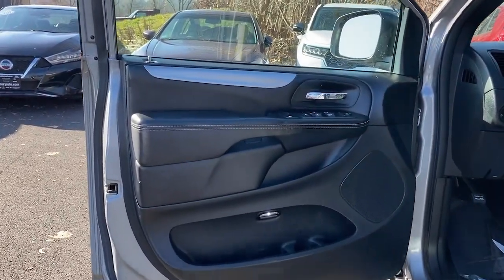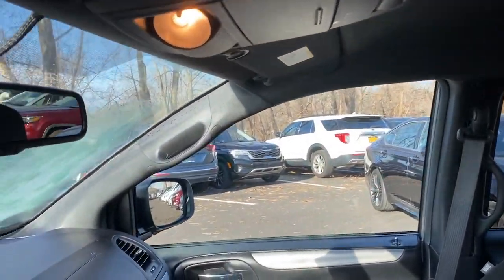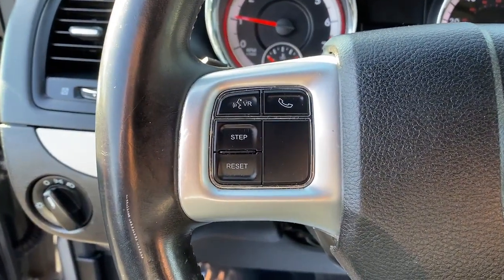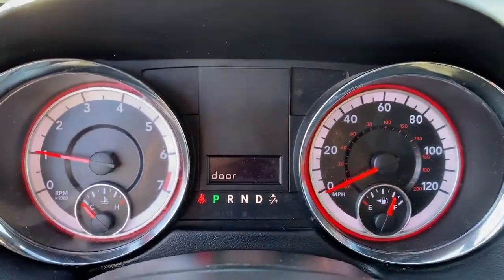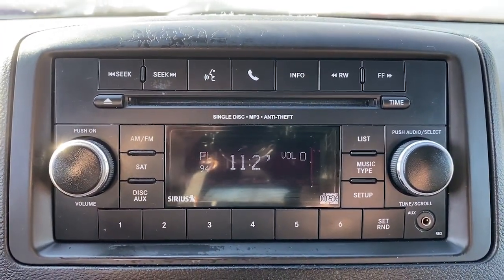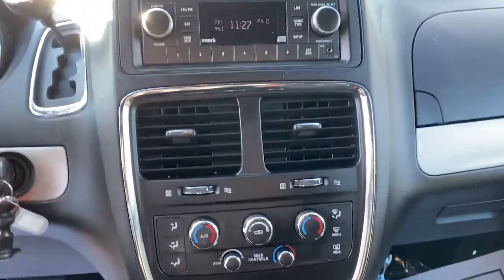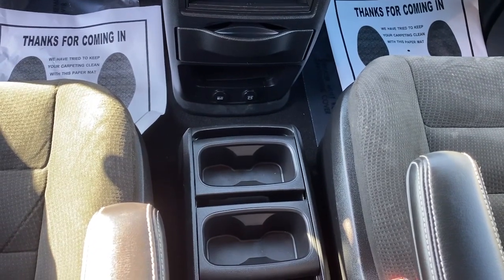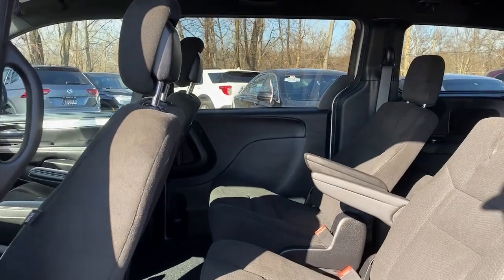2015 Dodge Grand_Caravan Danbury CT, New Fairfield CT, brookfield CT, New Milford, CT, Carmel, NY D5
Billet Silver Metallic Clearcoat Used 2015 Dodge Grand_Caravan SE available in 100 B Federal Road, Danbury, Connecticut at Danbury CJDR Kia. Servicing the Danbury, New Fairfield, Brookfield, New Milford, CT area.

#{MAKE}
#{MODEL}
2015 Dodge Grand_Caravan SE - Stock#: D5411

CARFAX 1-Owner. FUEL EFFICIENT 25 MPG Hwy/17 MPG City! Third Row Seat CD Player Fourth Passenger Door Quad Bucket Seats SIRIUS SATELLITE RADIO TRANSMISSION: 6-SPEED AUTOMATIC 62TE 2ND ROW BUCKETS W/FOLD-IN-FLOOR AND MORE!br /br /KEY FEATURES INCLUDEbr /Third Row Seat Fourth Passenger Door CD Player Rear Spoiler Keyless Entry Steering Wheel Controls Child Safety Locks. br /br /OPTION PACKAGESbr /QUICK ORDER PACKAGE 29E SE Engine: 3.6L V6 24V VVT FlexFuel Transmission: 6-Speed Automatic 62TE 3 Zone Manual Control Front & Rear A/C 6 Speakers Body Color Bodyside Molding Body Color Sill Applique Rear Air Conditioning w/Heater Sunscreen Glass Body Color Door Handles Easy Clean Floor Mats 2 Row Stow N Go w/Tailgate Seats Floor Console w/Cupholder 2ND ROW BUCKETS W/FOLD-IN-FLOOR Easy Clean Floor Mats 2 Row Stow N Go w/Tailgate Seats (STD) POWER WINDOW GROUP 2nd Row Power Windows Front & Rear Power Windows w/Front 1-Touch Power Quarter Vented Windows UCONNECT HANDS-FREE GROUP Remote USB Port Bluetooth Streaming Audio Leather Wrapped Steering Wheel Leather Wrapped Shift Knob Uconnect Voice Command w/Bluetooth Rear View Auto Dim Mirror w/Microphone SIRIUS SATELLITE RADIO For More Info Call TRANSMISSION: 6-SPEED AUTOMATIC 62TE (STD) ENGINE: 3.6L V6 24V VVT FLEXFUEL (STD). br /br /EXPERTS CONCLUDEbr /Edmunds.com s review says Take a test-drive in the 2015 Dodge Grand Caravan and you ll find the 3.6-liter V6 engine generates satisfying acceleration while the minivan s handling is stable and confident. . Great Gas Mileage: 25 MPG Hwy. br /br /PURCHASE WITH CONFIDENCEbr /CARFAX 1-Owner AutoCheck One Owner br /br /Prices excludes tax  title  DMV  and Dealer Fee of $1299. Price subject to  change without notice. Pricing analysis performed on 12/4/2023. Fuel economy calculations based on original manufacturer data for trim engine configuration. Please confirm the accuracy of the included equipment by calling us prior to purchase. br /
QUICK ORDER PACKAGE 29E SE -inc: Engine: 3.6L V6 24V VVT FlexFuel, Transmission: 6-Speed Automatic 62TE, 3 Zone Manual Control Front & Rear A/C, 6 Speakers, Body Color Bodyside Molding, Body Color Sill Applique, Rear Air Conditioning w/Heater, Sunscreen Glass, Body Color Door Handles, Easy Clean Floor Mats, 2 Row Stow N Go w/Tailgate Seats, Floor Console w/Cupholder ,UCONNECT HANDS-FREE GROUP -inc: Remote USB Port, Bluetooth Streaming Audio, Leather Wrapped Steering Wheel, Leather Wrapped Shift Knob, Uconnect Voice Command w/Bluetooth, Rear View Auto Dim Mirror w/Microphone ,POWER WINDOW GROUP -inc: 2nd Row Power Windows, Front & Rear Power Windows w/Front 1-Touch, Power Quarter Vented Windows CYC,DG2,ERB-1,RSC